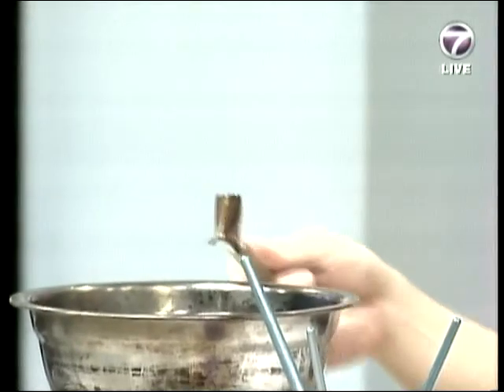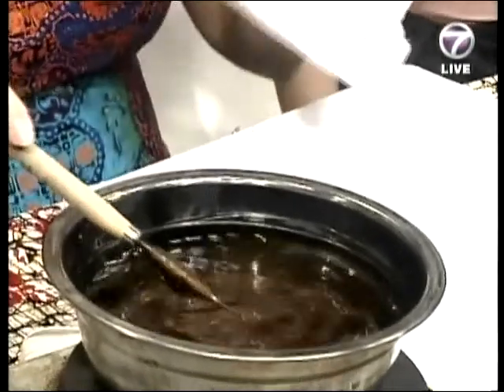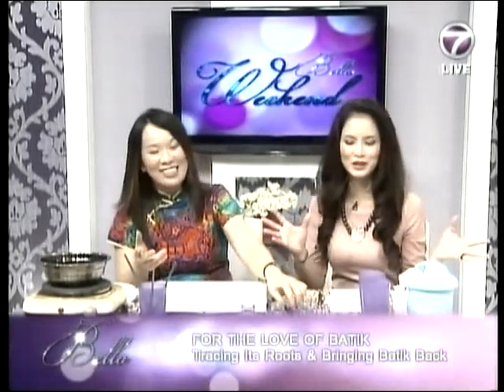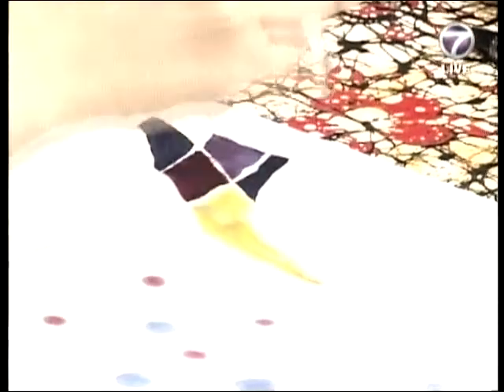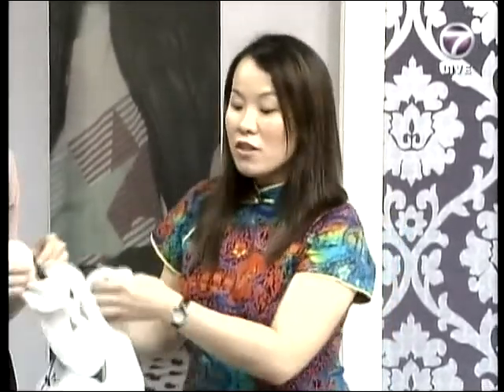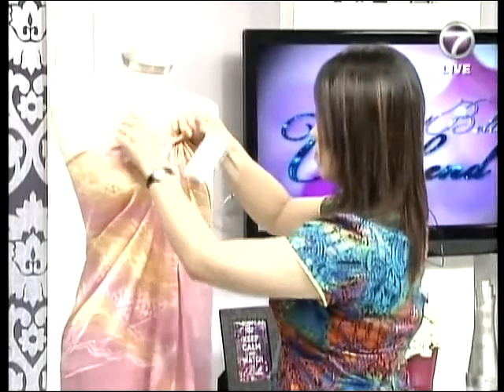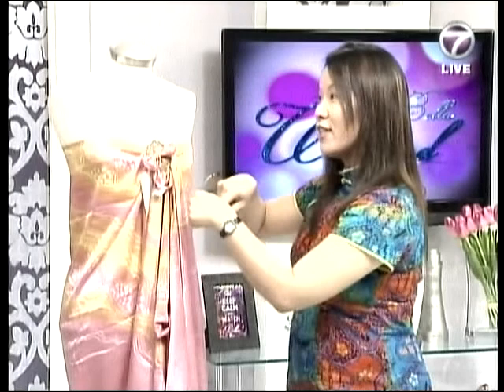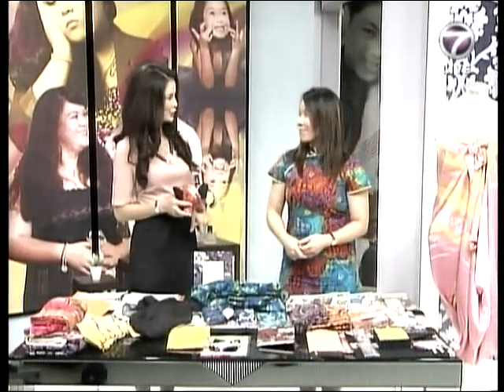NTV 7 feature Malaysian Batik by Maaysian Batik Artist and myBatik Founder , Emilia Tan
Batik is a technique for decorating textiles, by which parts of the textile that are not to be coloured are covered in molten wax. The wax prevents the textile from absorbing the dye during the decorating process.

The word batik is of Indonesian origin, and is related to a Malay word for dot or point, "titik" and the Javanese word "amba", meaning "to write".

The technique of covering or 'reserving' parts of a textile with some paste or liquid material in order to create a pattern has been found in many different parts of the world. Theories about the origin of the technique are uncertain. It is known from India, Sri Lanka, China, Japan, Southeast Asia, Turkestan, and West Africa.

The origin of batik production in Malaysia is not easy to trace. However, it is known for certain that the Javanese influenced Malay batik-making technically as well as in the development of designs. At an early stage the Malaysians used wooden blocks in order to produce batik-like textiles. As late as the 1920s Javanese batik makers introduced the use of wax and copper blocks on the East Coast.

The production of hand drawn batik in Malaysia is a recent development and is related to the Javanese batek tulis. Commercial production started in the 1960s. This craft has developed its own particular aesthetic and design, peculiar to Malaysia. The new Malaysian batik is clearly different from the Javanese tradition of hand-painted batiks.

let's see how Emilia Tan's working on her batik painting with canting ...

Hand-painted batik
Hand-painting of batik in Malaysia builds on traditions from the Javanese hand-painted batek tulis. In Java the pattern was traced on both sides before the fabric was soaked in the dye. In present-day Malaysia the process is as follows: The prepared and measured-out fabric is stretched over a metal or wooden frame. The pattern is traced with a soft pencil. The canting is filled 2/3 with liquid wax, and the utensil is held at an angle against the cloth. The artist has to be extremely precise and careful to obtain a smooth flow of wax. The utensil will have to be dipped frequently into the wax pot to keep the optimal temperature. If the wax is too hot it will penetrate the fibres too deeply, and is difficult to remove. If it is too cold it will not fasten properly.

When the waxing is finished on one side of the fabric, it is left to dry. If the wax has not penetrated the fabric properly the operation is repeated on the other side. The next step is painting the parts of the fabric that are not covered in wax. The painter uses brushes of different sizes, and larger areas may be coloured with a sponge. The shade can be varied by adding water or more colour. The colour has to dry before fixing. Finally the wax is removed in hot water, and the fabric is rinsed several times in order to remove excess dye and residues of wax,